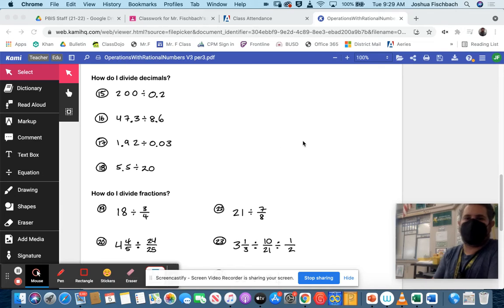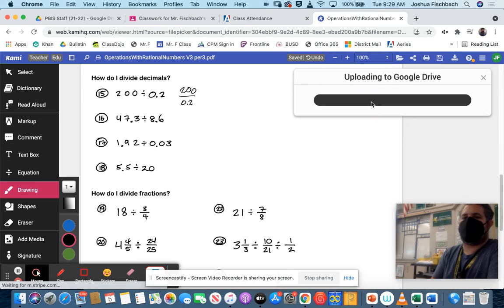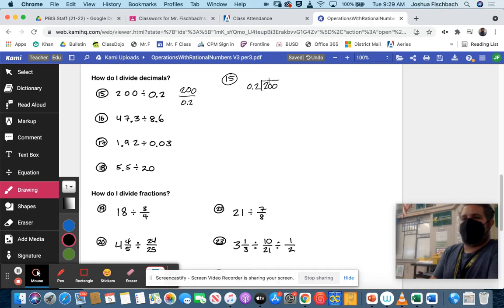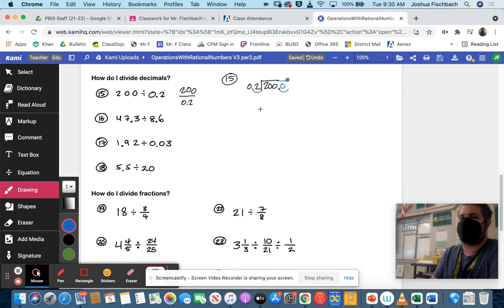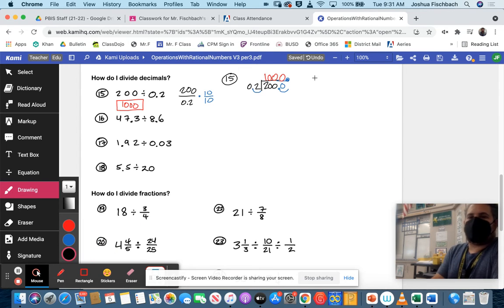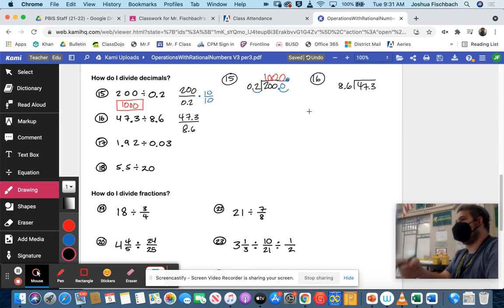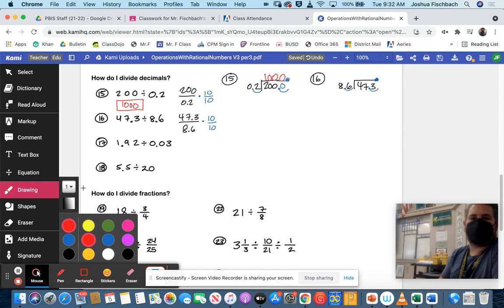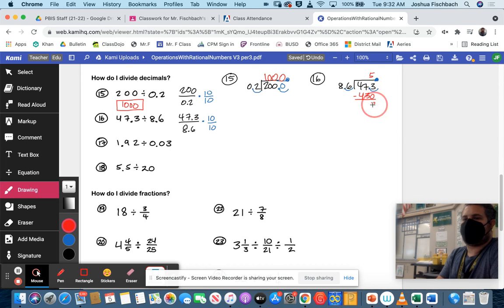OpsV3_DividingDecimals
A little review sheet support for my class that might be helpful to others. How to divide by decimals?